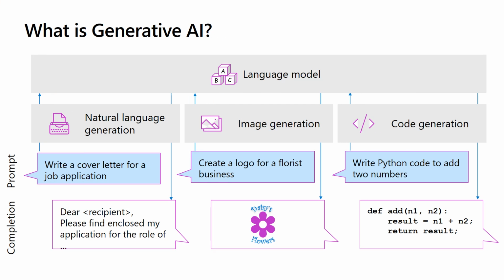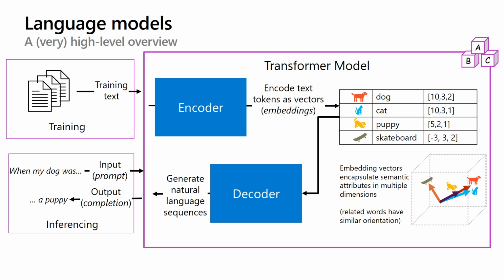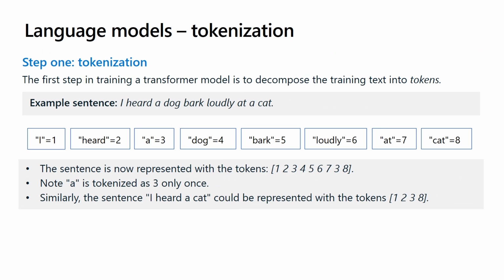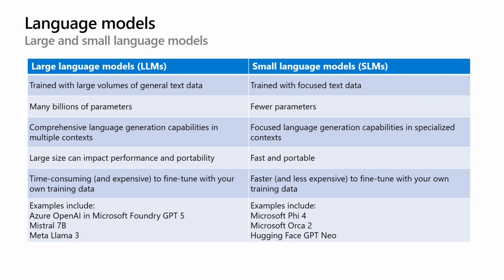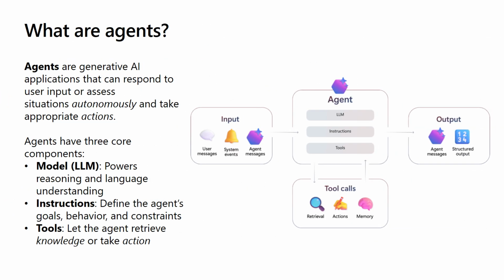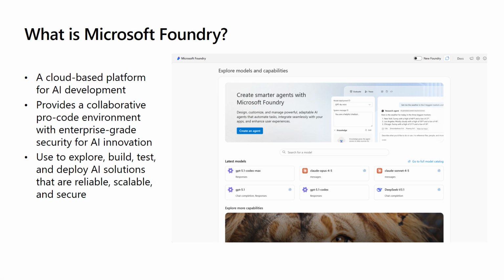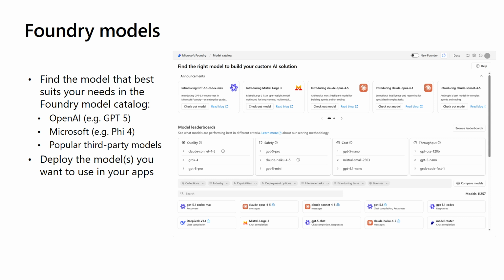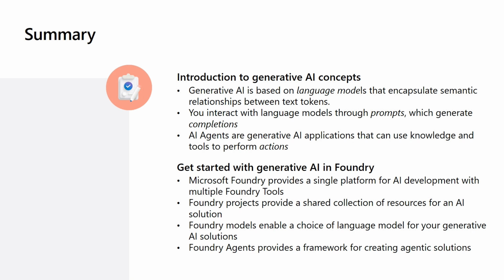AI 900 Introduction to AI in Azure III